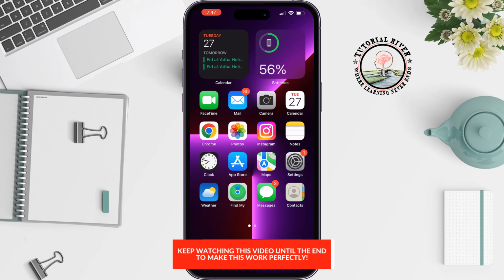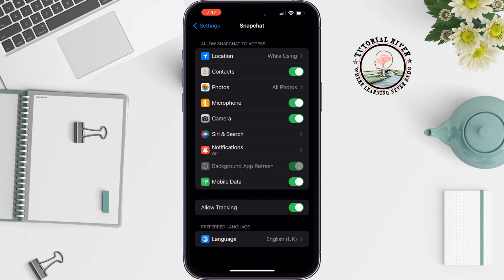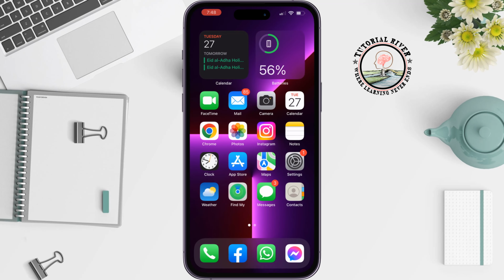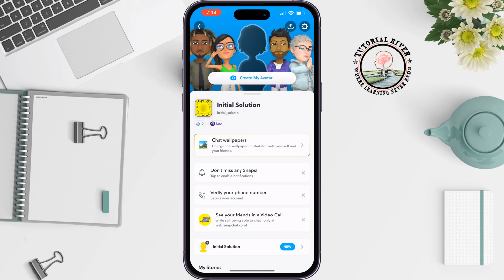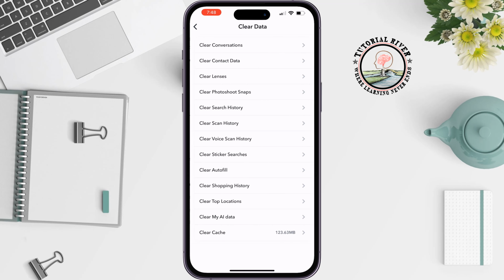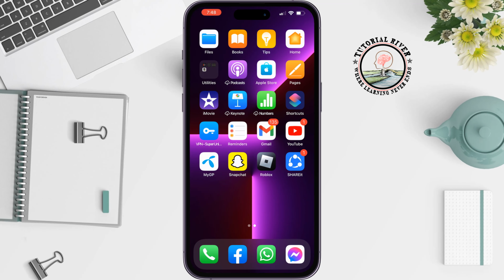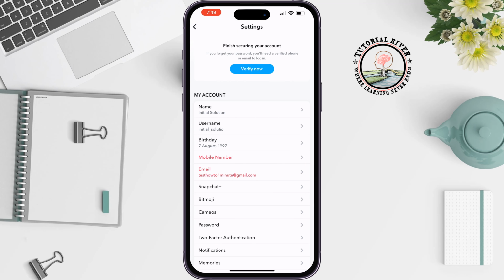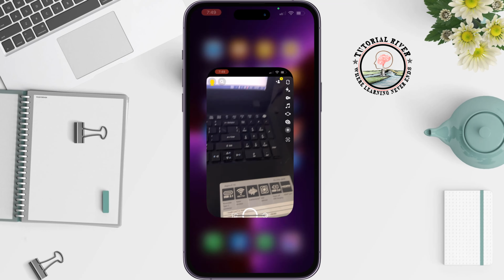Fix Snapchat Camera Full Screen Problem [Exact Way]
Having trouble with the Snapchat app filling only part of your screen? Here is how to resolve the Snapchat full screen issue.

Video Parts:
0:00 Info & Intro
0:18 Solution No one
0:42 Go To Apps Store
1:18 Open Snapchat
1:50 Ending & Outro